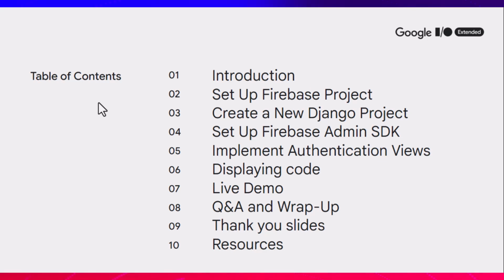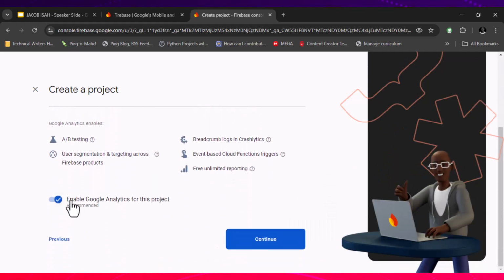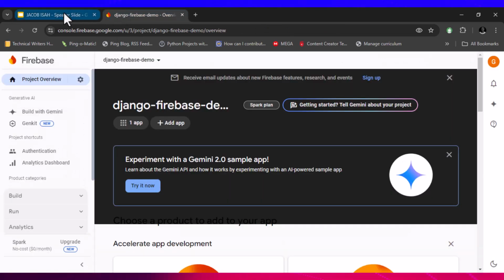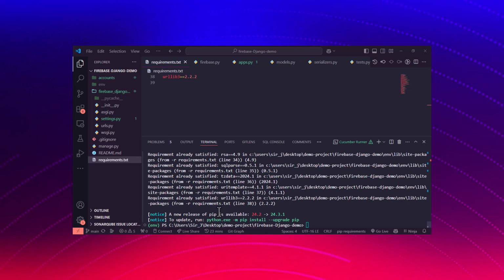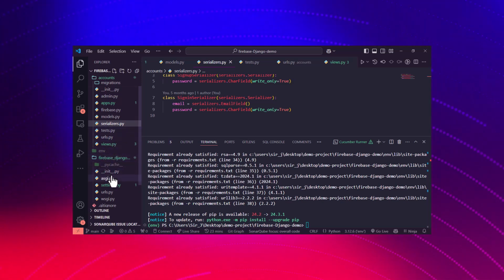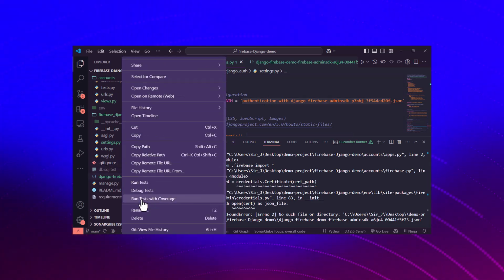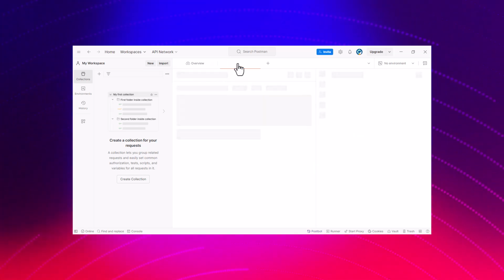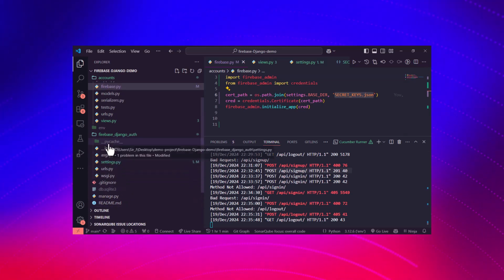Python Django with Google Firebase Tutorial: Firebase Authentication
Python django with google firebase

Discover how to elevate your web development skills by integrating Firebase, Django Rest Framework (DRF), and Postman! 🚀 This comprehensive tutorial walks you through:

Setting up Firebase for user authentication and database management.
Using Django Rest Framework to build robust APIs.
Testing and debugging your APIs seamlessly with Postman.
Whether you’re a beginner or an experienced developer, this video will provide you with practical insights to enhance your web applications. 💻